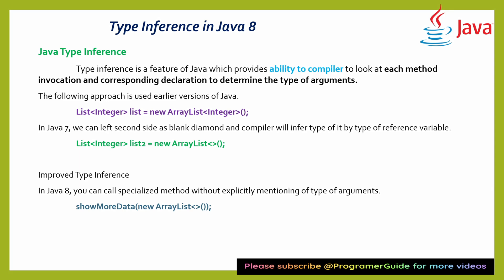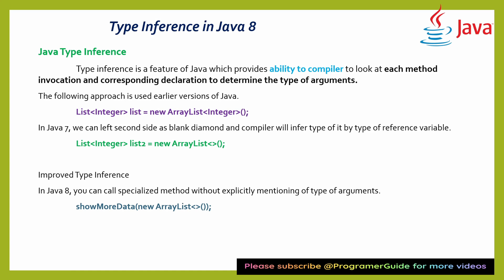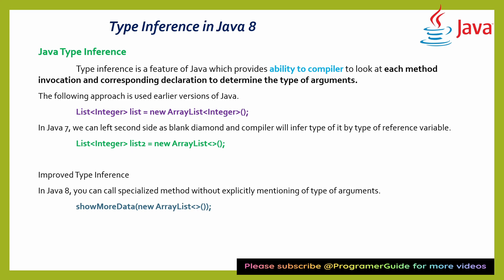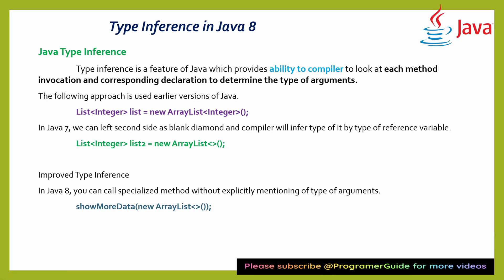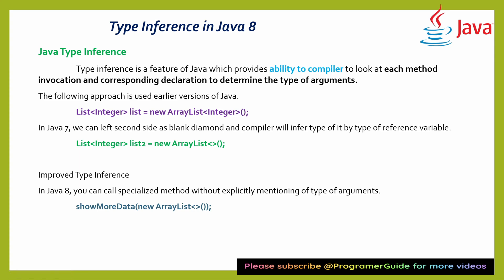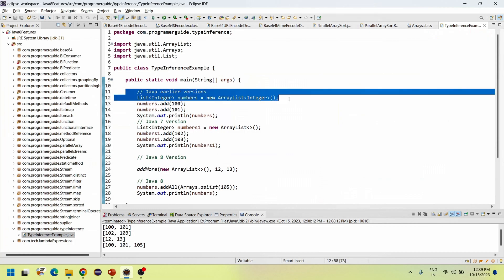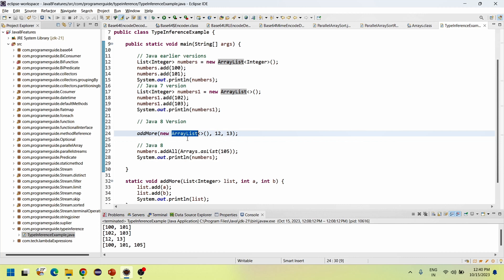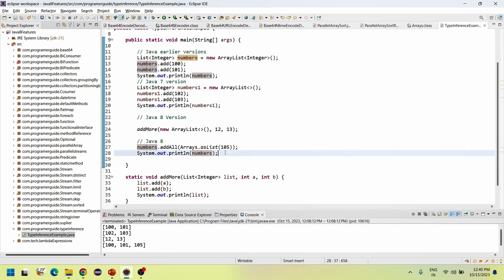15. Type Inference in java 8 | How to use the Type Inference in java with examples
Type inference is a feature of Java which provides ability to compiler to look at each method invocation and corresponding declaration to determine the